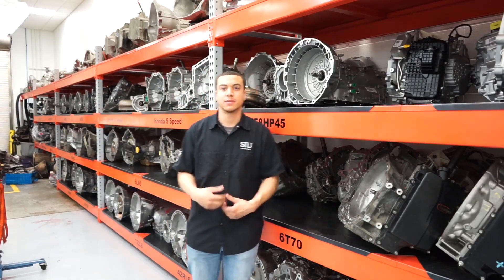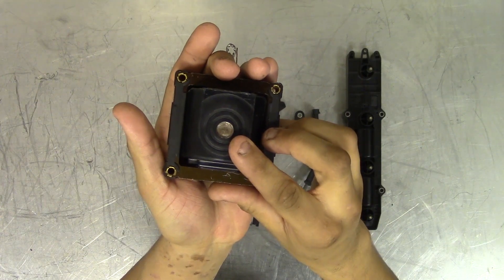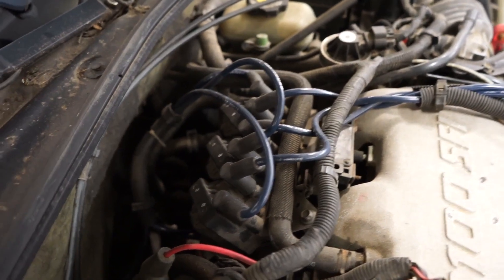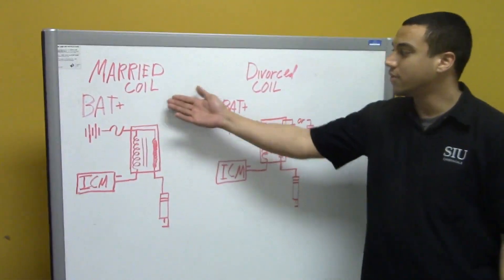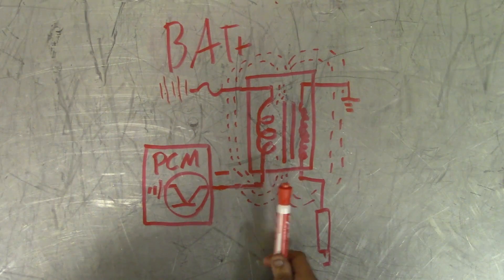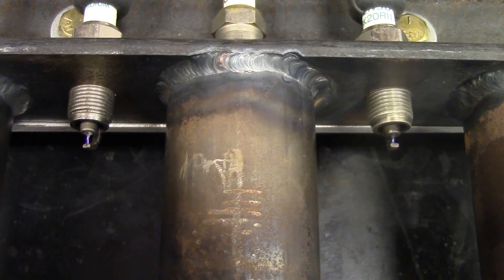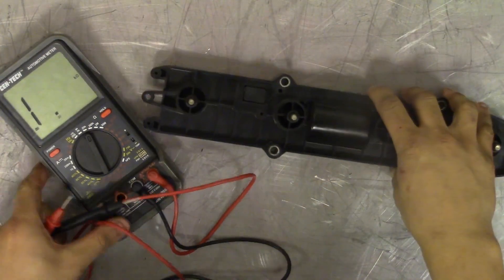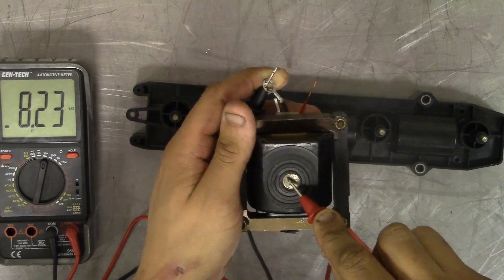Student Presentation: Ignition Coils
This is a presentation that Kevin Smith did in the AUT 490 class at SIU.  In this video, Kevin covers the application, operation, and diagnosis of an ignition coil.